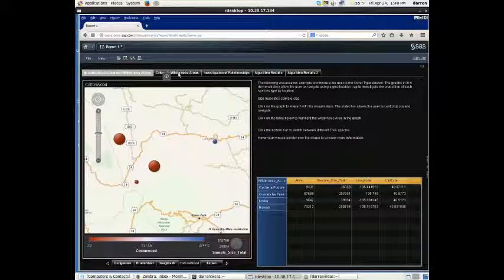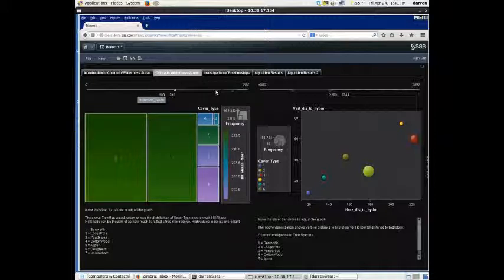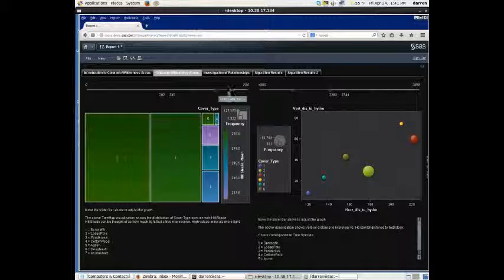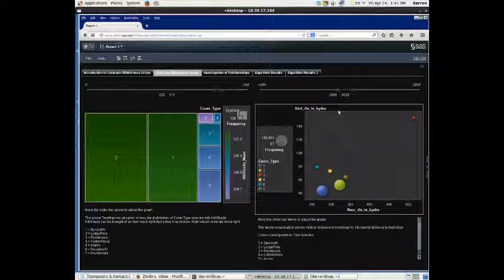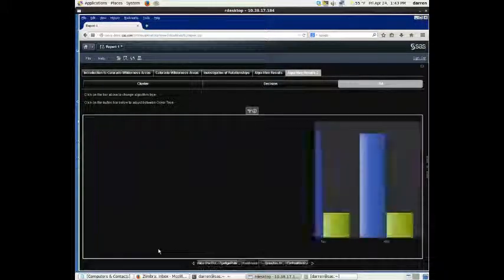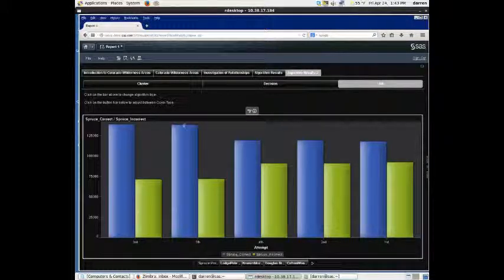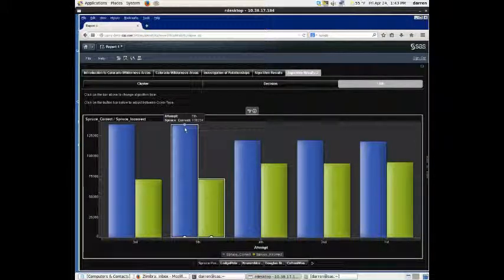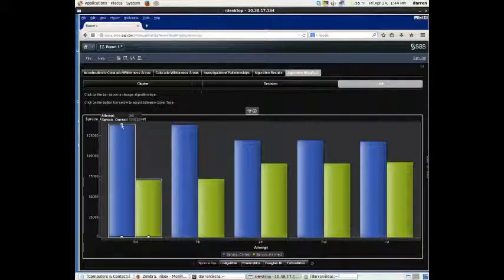Data Visualisation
Demonstartion of Dashboard